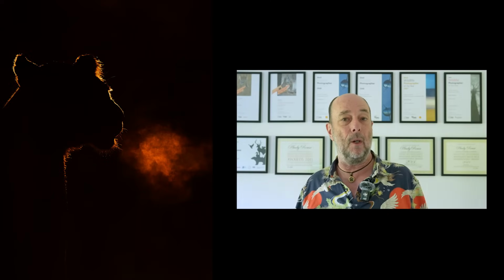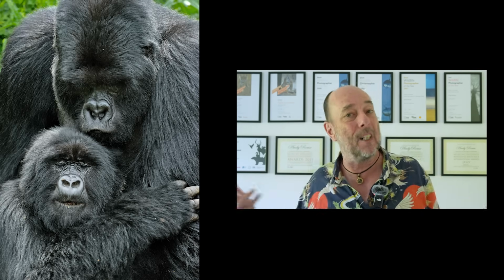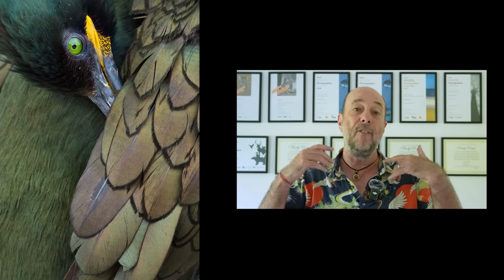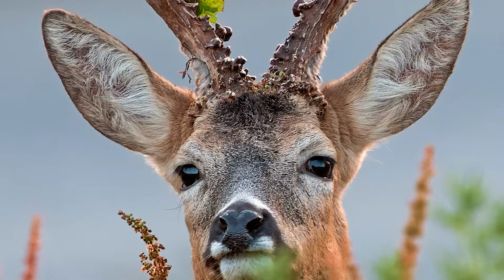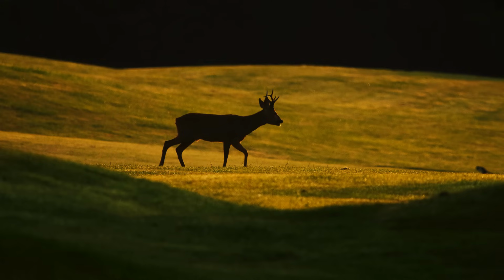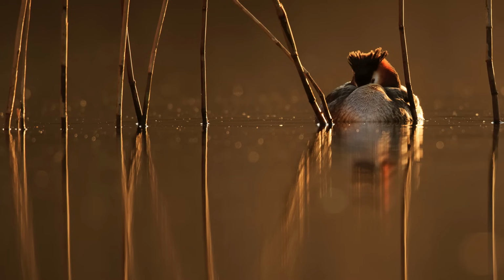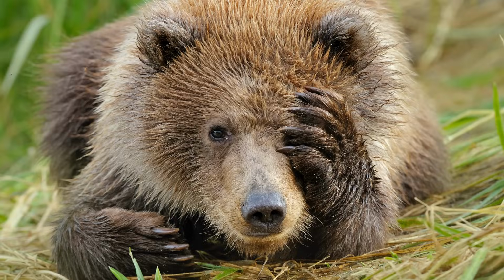Wildlife Photography Fundamentals: 5 Tips That Actually Work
Want better wildlife photos? These 5 tips will transform your shots.
In this video, I share the key fundamentals that have shaped my career as a wildlife photographer — blending technique, creative thinking, and fieldcraft to help you get closer to the images you really want to make. Whether you're new to wildlife photography or looking to sharpen your skills, these are the tips that actually work in the real world.

Learn how to think like a pro in the field and stop missing the moments that matter.